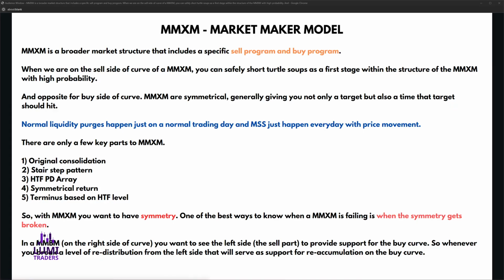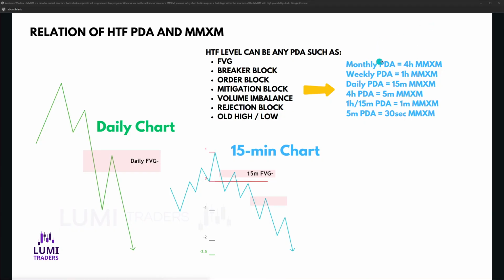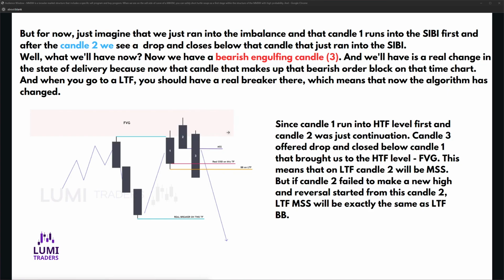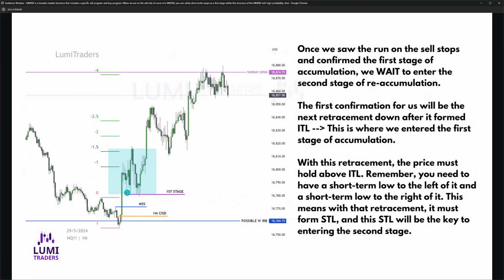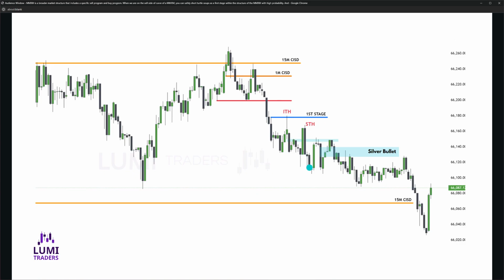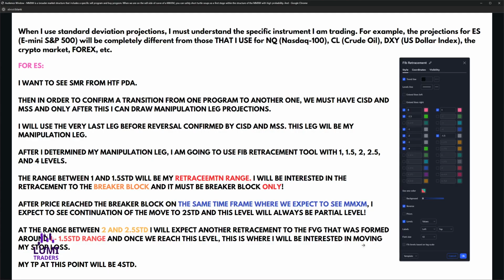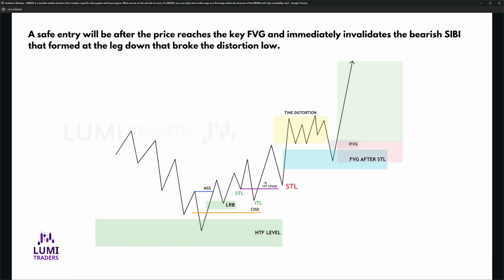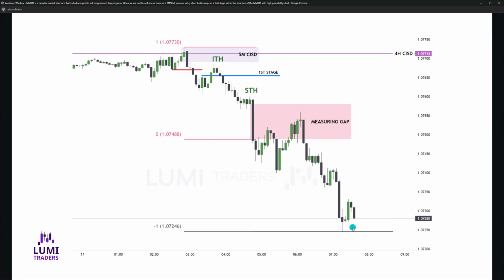11 MMXM逐步指南